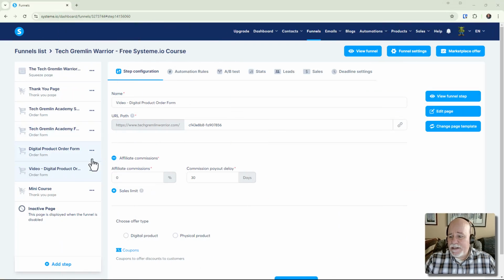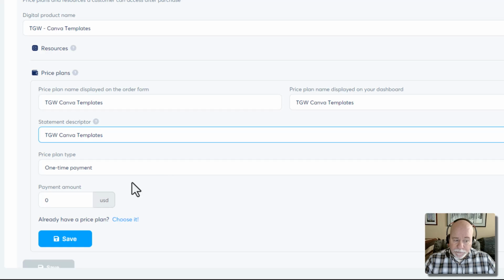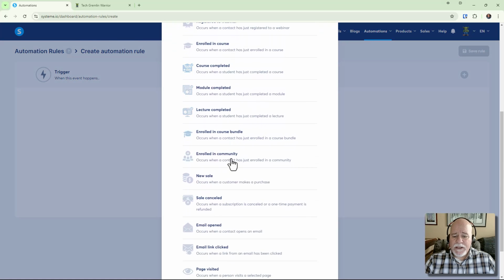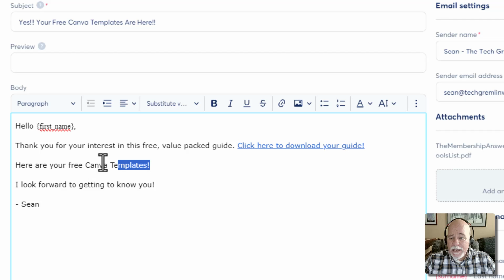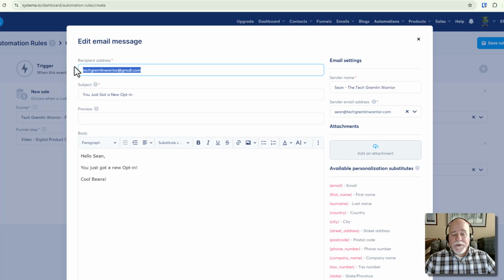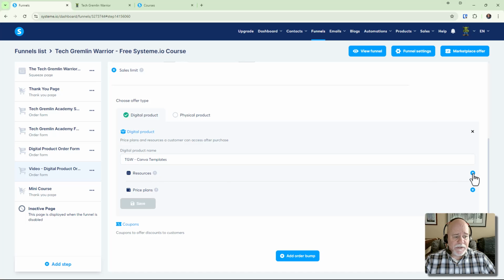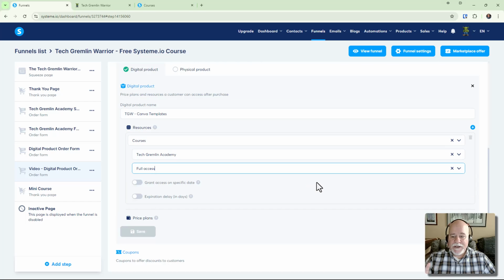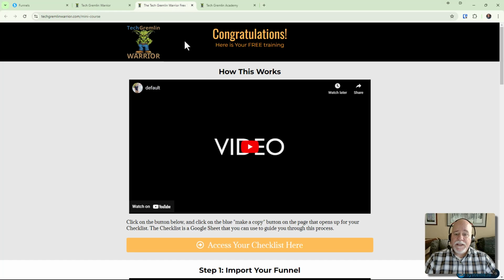3 Ways to Deliver Digital Products in Systeme.io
Effortless Digital Product Delivery with Systeme.io!

Are you wondering how to deliver your digital products smoothly and efficiently in Systeme.io? In this video, I'll break down the 3 delivery methods you can use to deliver your digital products. Whether you’re opting for email delivery, making them available through a course, or using the thank you page as a dedicated product page, this video breaks it all down for you.

💡 What You’ll Learn:

- How to seamlessly deliver products via email
- How to add them into a course and deliver them as a resource
- How to use the Thank You page as the product page

Timestamps:
00:00:00 – Introduction
00:01:00 – Setting up the digital product offer
00:04:01 – Overview of landing page with built in order form
00:04:30 – Setting up an automation to send the digital product in an email
00:09:51 – Delivering a digital product through a course
00:14:25 – Using the thank you page to deliver the digital product
00:17:39 – Wrap up